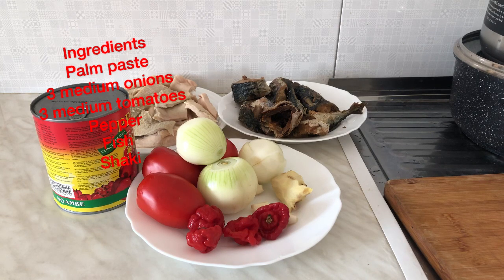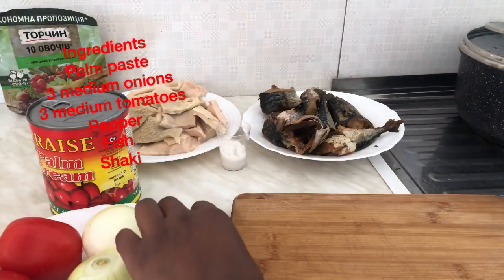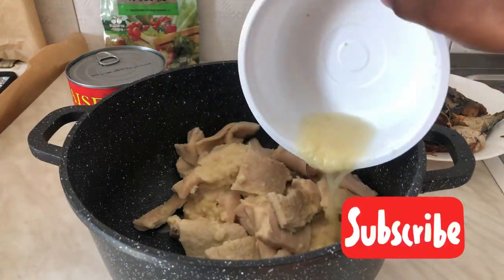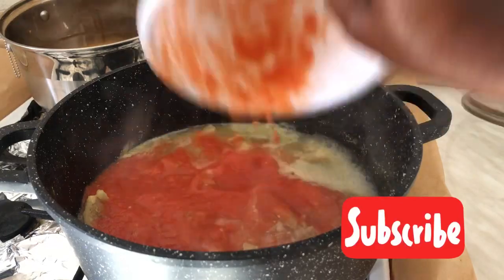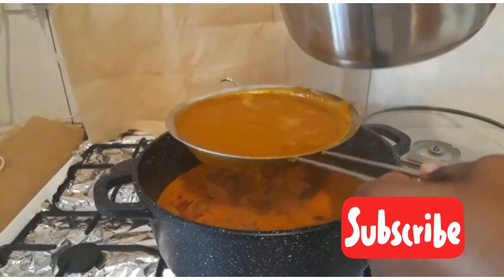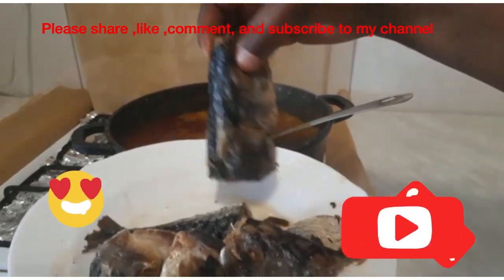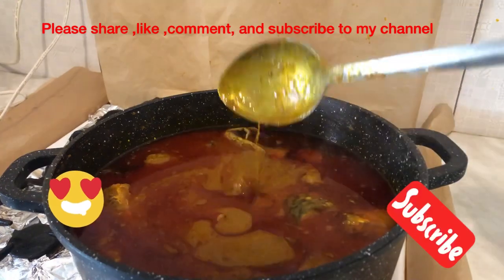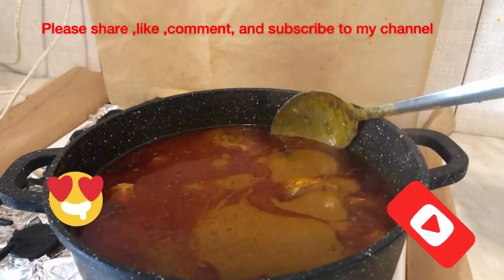Fastest way to make palm nut soup Abekwan Ghana 🇬🇭 way/ banga soup for my Nigerian people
Hello friends and family thank you 🙏 for support and I appreciate everything you are doing for me
I’m making palm nut soup/ abekwan for my Ghanaian people and banga soup for my Nigerians
 It’s very simple and easy recipe to make palm nut soup
Ingredients
3 medium tomatoes 🍅
3 medium onions
Smoke salmon
Shaki
salt 🧂
Garlic 🧄
Ginger
Palm paste
Add any spices of your choice
And feel free to use any meat or fish of your choice.